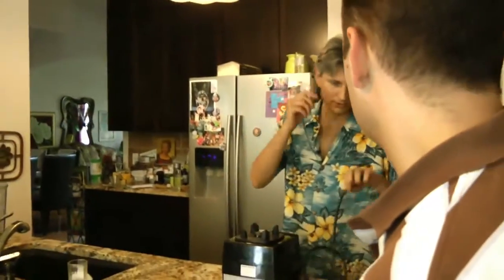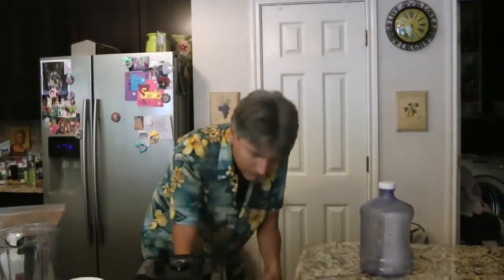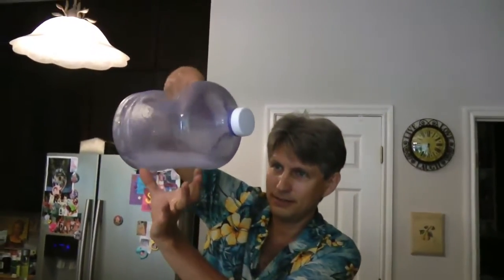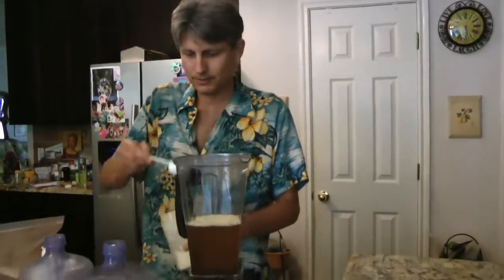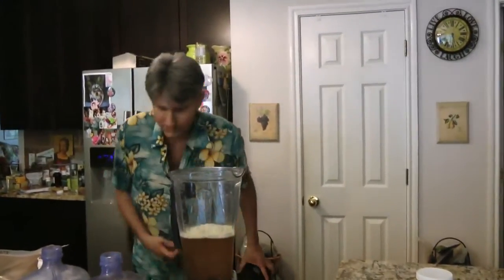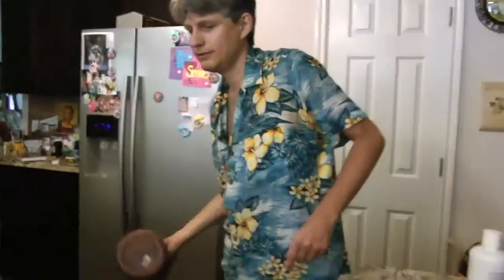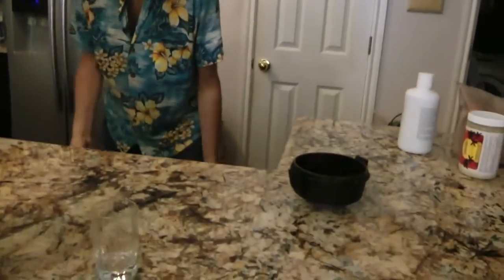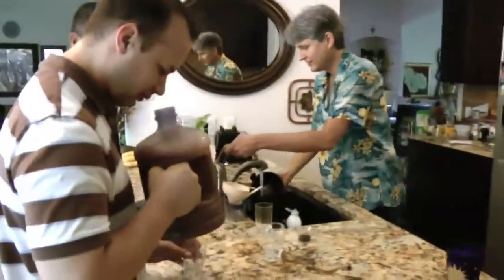Making Chocolate Bliss V2 - David Favor @ Radical Health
Kevin Wilke, David Gonzalez & David Favor making Chocolate Bliss, Super Food smoothie brew for your Vegan Raw Food Diet enjoyment.

Chocolate Bliss contains:

Mayan Gold Cacao Powder, Hemp Seeds, Whole Coconut Flour,
Rhodiola Rosea, Maca, Sun Fire Salt, Bioperine, Carob,
Tocotrienols (Vitamin E related Tocopherals, CoQ10, Glutathione),
Camu Camu Berries, Acerola Berries, Amla Berries, Manioc Root, MSM,
Blueberry, Cherry, Raspberry, Cranberry, Buckwheat Berry Sprouts,
Rose Hips Fruit, Lemon Peel, Psyllium Seed Powder, Pure Vanilla Powder.

As a coffee replacement try adding various amounts of Super Food, Adaptogen Caffeine sources including Guarana, Yerba Matte, Ma Huang and other Super Foods like Bee Pollen and AFA (Aphanizomenon Flos-Aquae or Super Blue Green Algae).

Find videos like this useful? Here's what you can do to have more.
1) Click the like button
3) Add your Amazon Review to Beautiful Business
4) Message me (details in book) about what video you like next